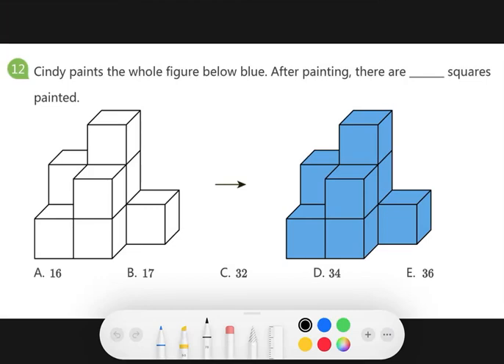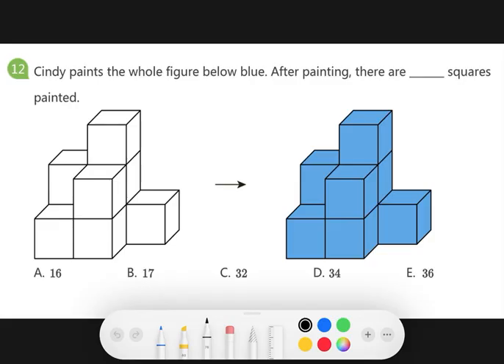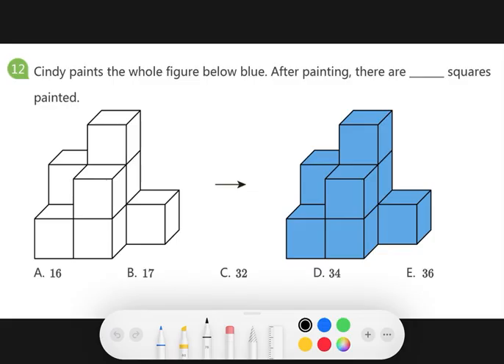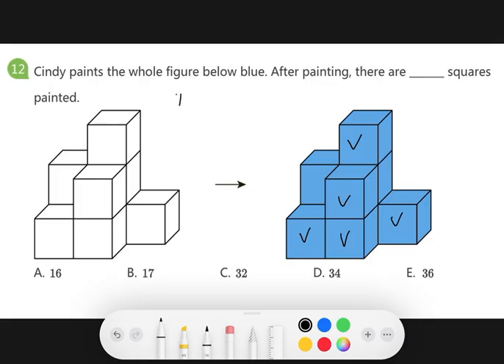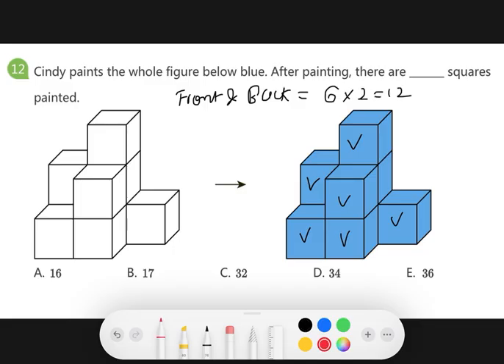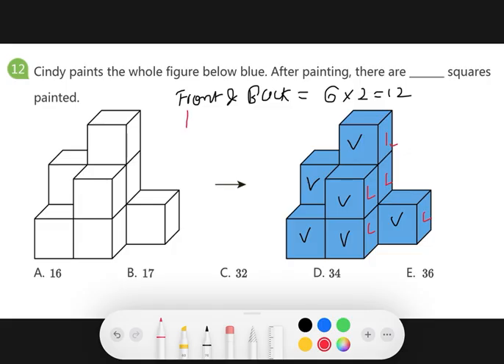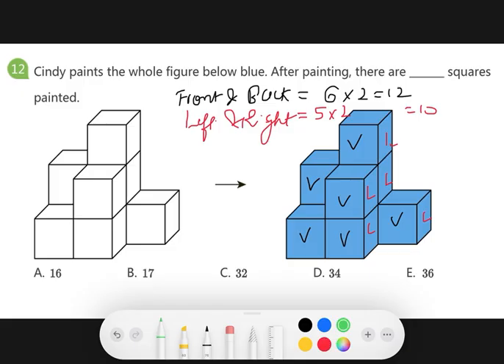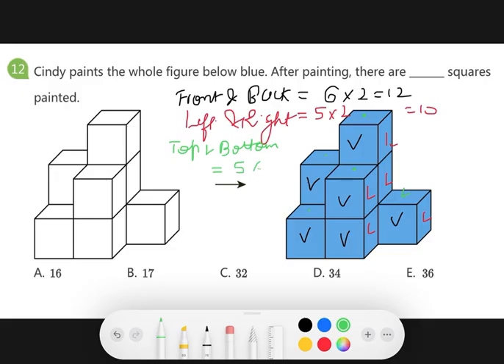Math Kangaroo Level 3-4 2025 Think Silicon Valley Mock Exam 1 - high frequency mistake questions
Hey Bay Area parents! 👋

We wrapped up our first round of Math Kangaroo mock exams for Levels 1-2 and Levels 3-4 at Think Academy Silicon Valley- Los Altos Campus in December. After an in-depth analysis of the test results, we identified the top 5 most commonly missed questions and created video solutions to help students understand and improve. Today, we’re focusing on Question 12, which is all about spatial sense! 🧩

To tackle this problem, students first need to determine how many sides the shape has and analyze the relationship between those sides. Then, they can apply a strategic counting method to arrive at the solution. 🚀

Want to learn how to better prepare for the competition or access more practice materials?

Let’s help your child ace the Math Kangaroo competition! 🚀